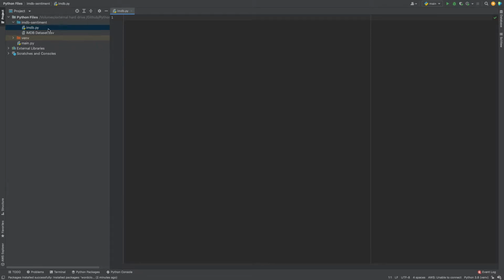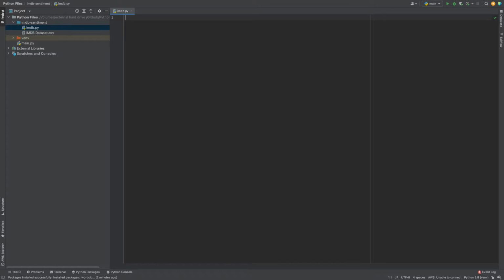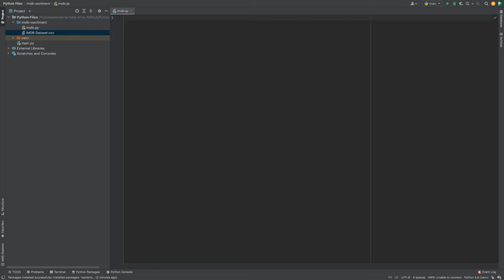IMDB Sentiment Analysis Using Markov Chain Model Source code | NLTK Part 1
I have made IMDB sentiment analysis using markov chain model, i have presented the source code of imdb sentiment analysis. I have done imdb sentiment analysis using keras and also worked imdb dataset for sentiment analysis.

Get access to all the codes, slides, summaries, notes, articles, and many more things here! You can also get access to some python/java/javascript courses, and also courses made for other programming languages. If you don't want to get access that's alright, but please do check out for once. Please.

machine learning exercises and solutions pdf,
foundations of machine learning exercise solutions,
hands on machine learning with scikit learn and tensorflow pdf,
hands on machine learning pdf,
hands on machine learning with scikit learn and tensorflow pdf github,
hands on machine learning github,